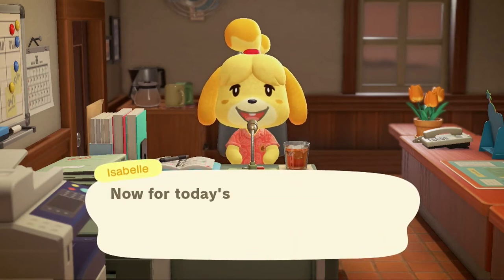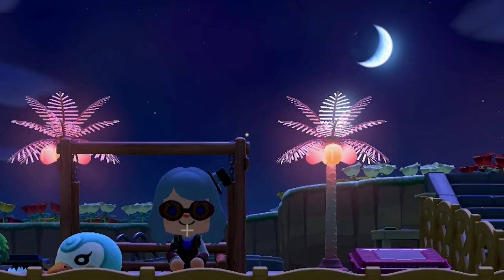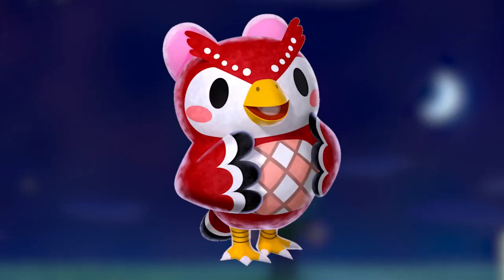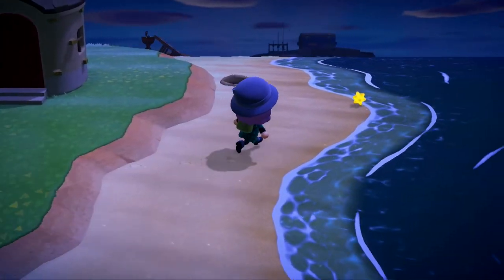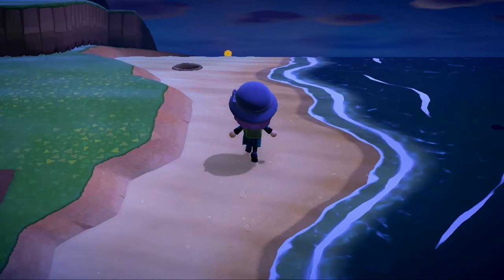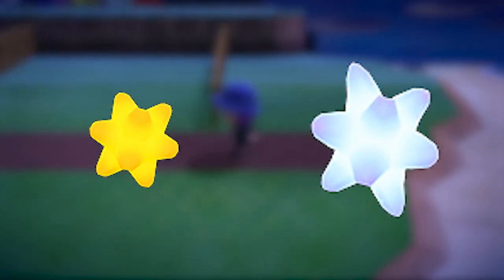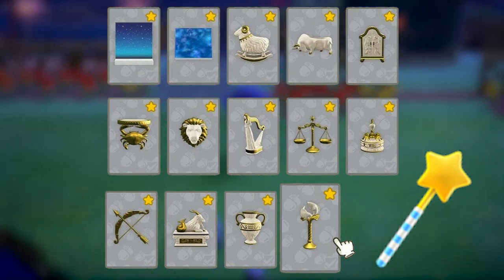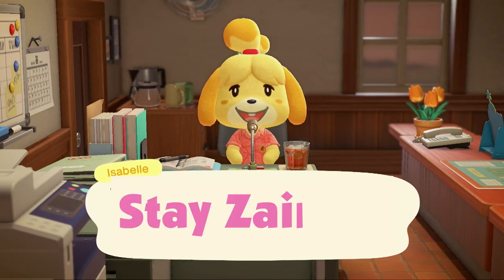How to Catch Shooting Stars | Animal Crossing New Horizons